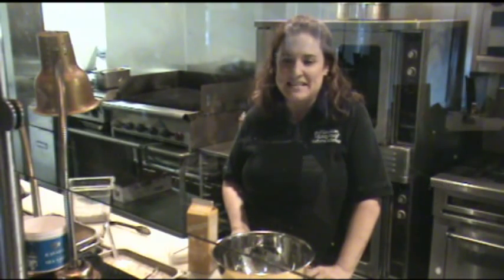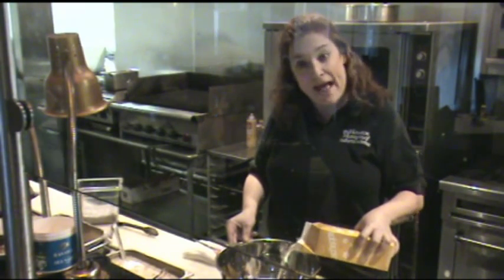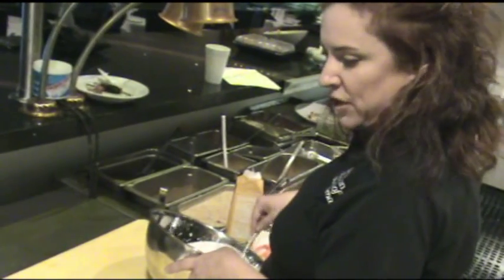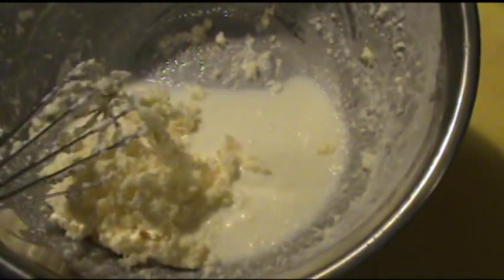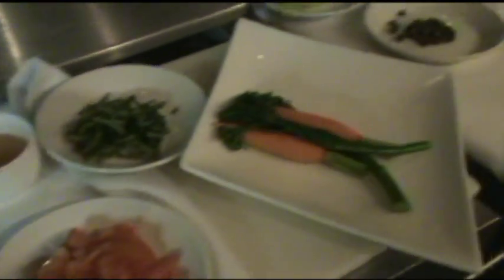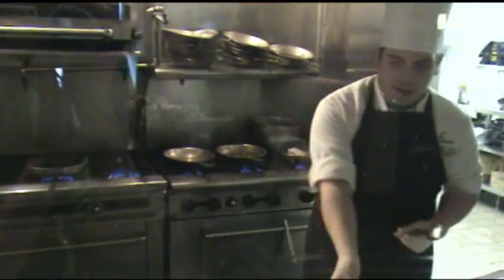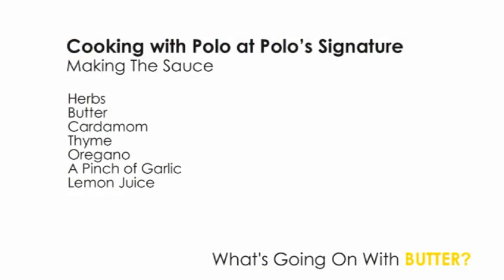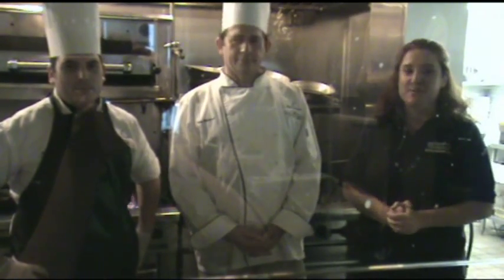The Science of Food: Butter Living Through Chemistry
If you're cooking - you're a chemist! An extraordinary amount of science goes into the food you casually chomp down each day and we've teamed up with some of the best chefs in the city to showcase the science of food.

In this video, HMNS' Kat Havens is joined by Polo Becerra, culinary director for Polo's Signature, as they explore the science behind butter - and the delectable dishes you can make with it.

Get those taste buds prepared for what Polo - in addition to dozens of other chefs - have in store for you at Big Bite Nite on April 30!